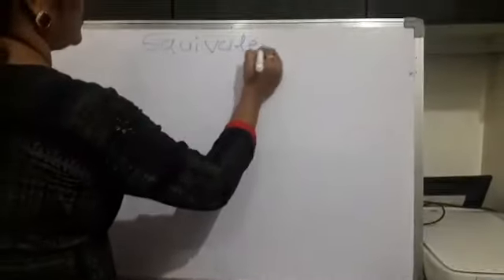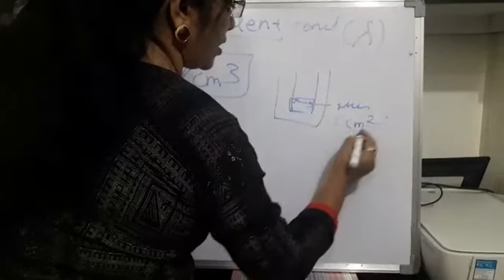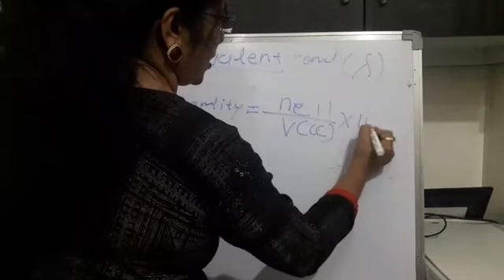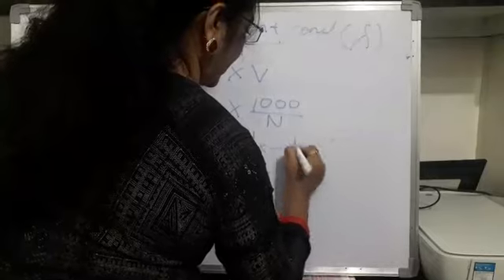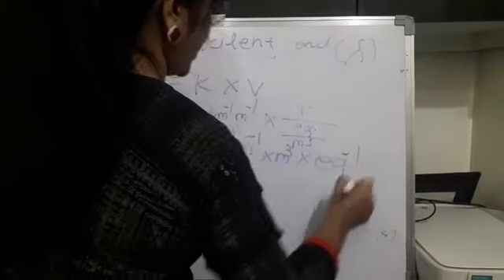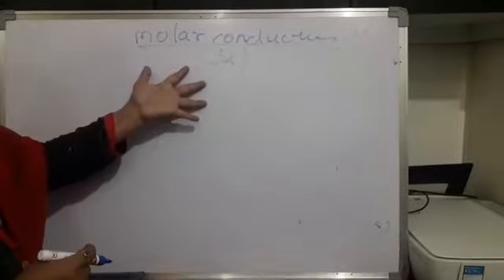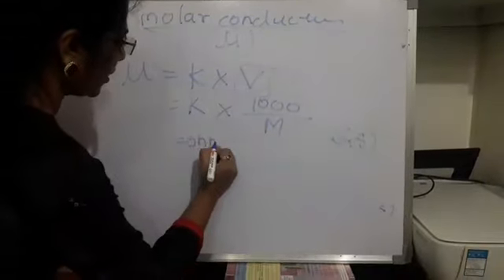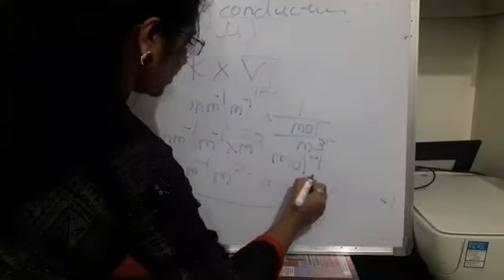B.SC.-3 SEM-V,Physical chemistry, Unit-1:ElectroChemistry-I part-4 By Dr. J. V. Khobragade